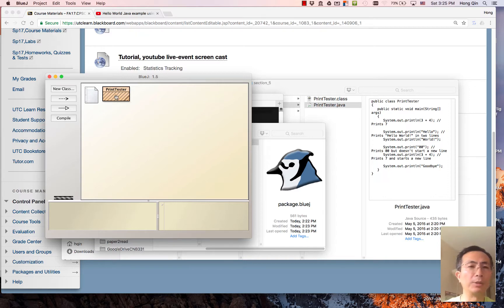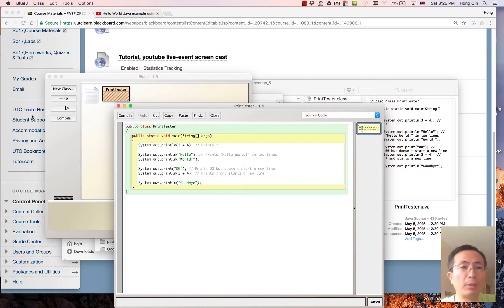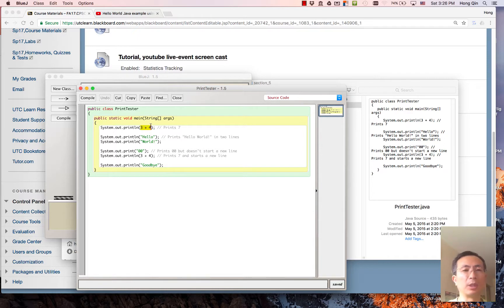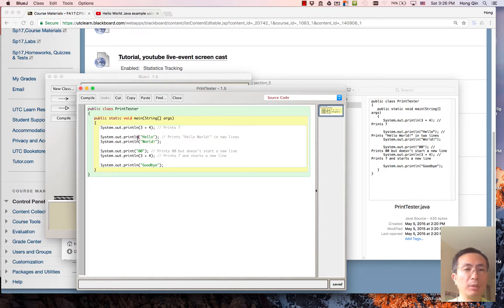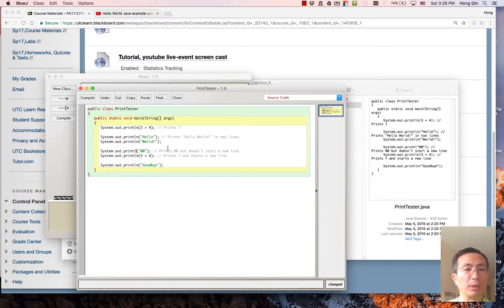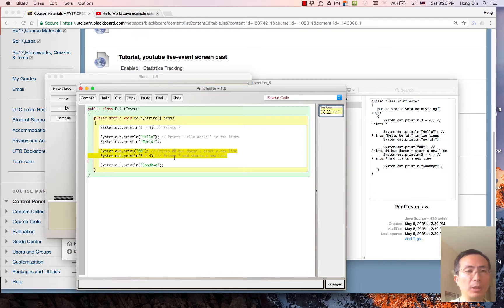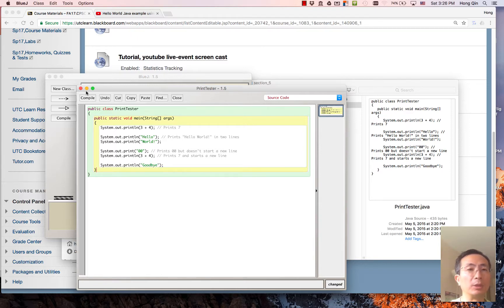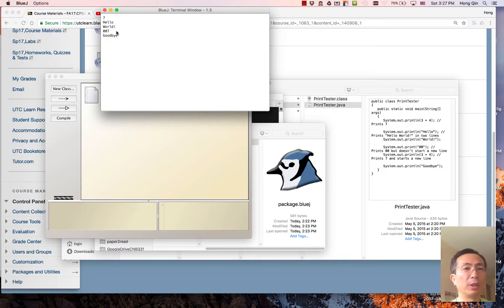Java print function, BlueJ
CPSC1100 UTC 2017, example 1.5 from Big Java 63